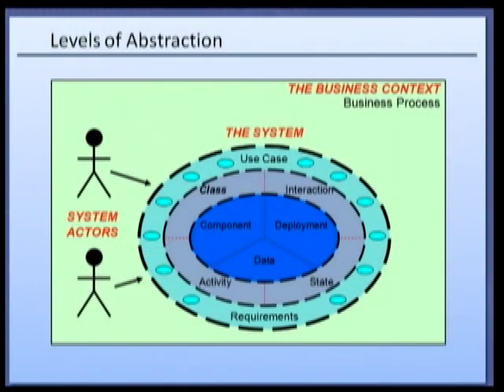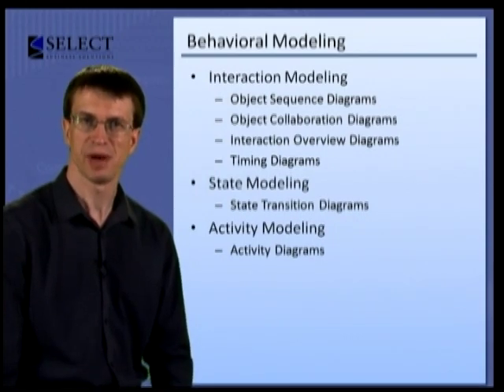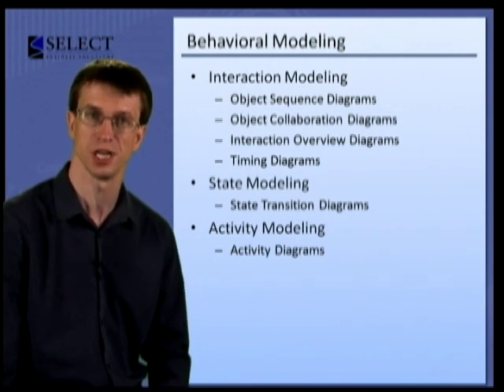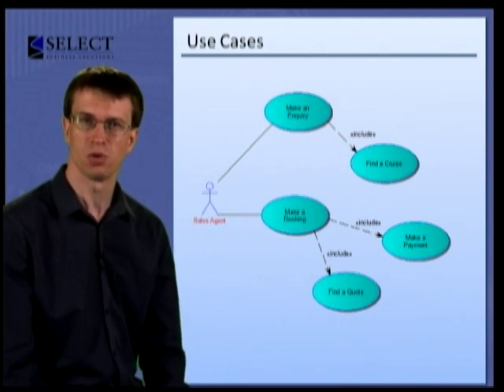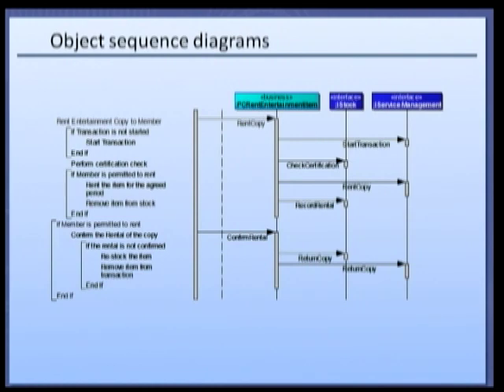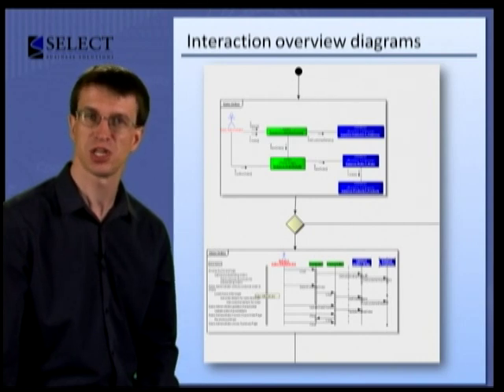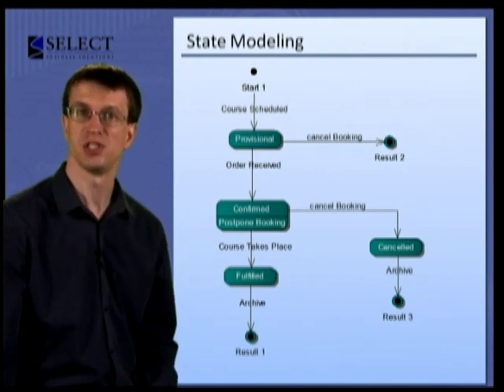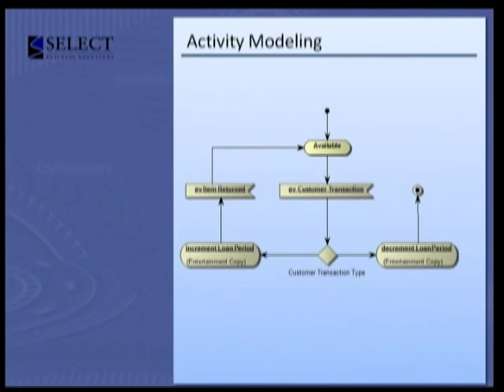Developing the Behavioural Model (UML)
From the module set "Modeling Methods and Techniques"

This module on developing the UML behavioral model describes how we further develop the model that we have created from a static view of a system (the Information Structure) into a rich and dynamic model that shows interactions between the users and the system.